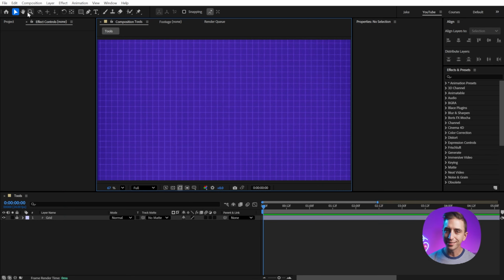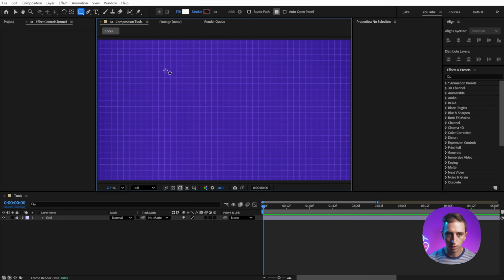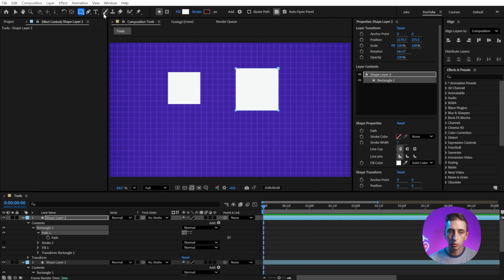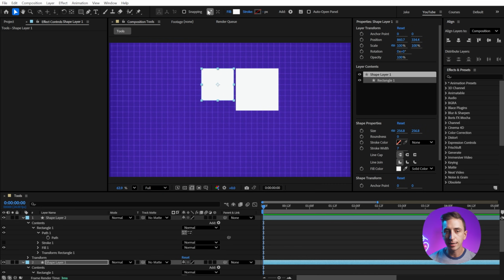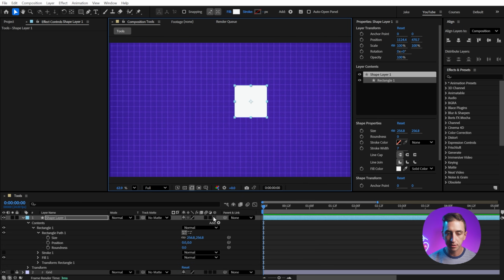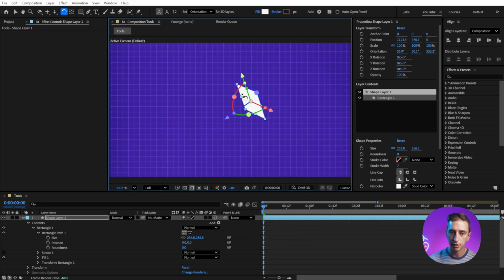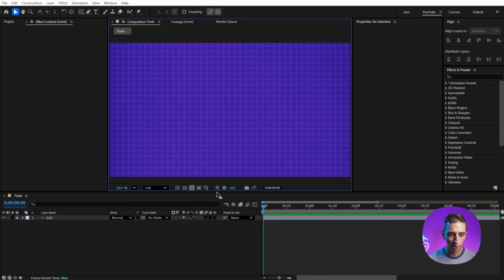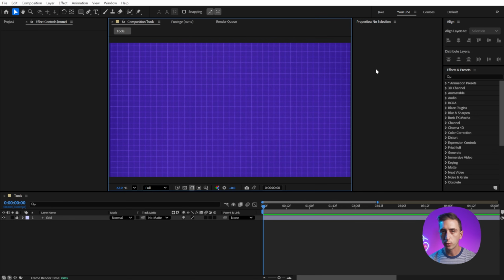Tools - The Panels of After Effects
🚀 Ready to dive deeper into After Effects?

The Tools panel is essential to After Effects. It holds everything you need to interact with the app, and gives you contextual options based on the tool you're using. In this Panels of After Effects tutorial, I'll walk you through everything this panel has to offer.

Chapters
0:00 Intro
0:41 Contextual Options
1:00 Shape Tools
1:21 Toggle Panel
2:05 Snapping
3:35 3D Options
5:08 Workspace Shortcuts